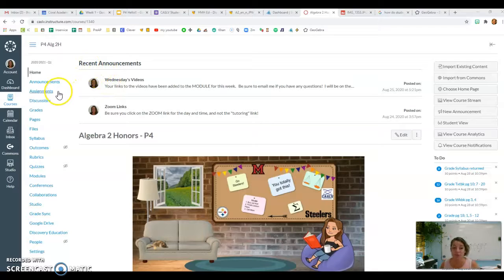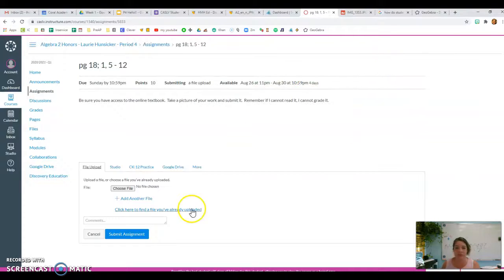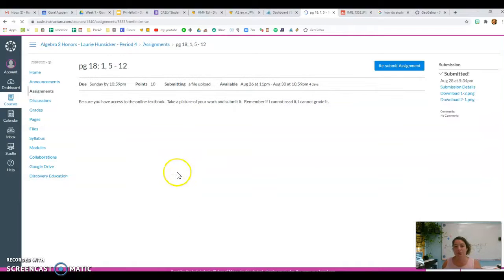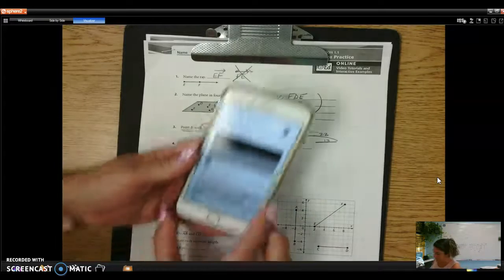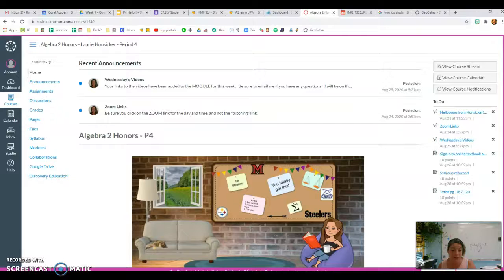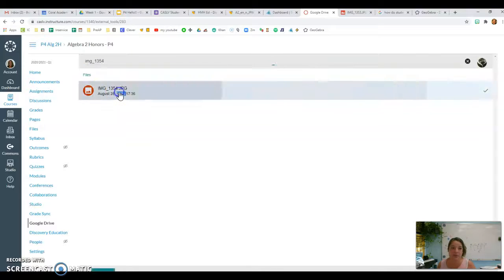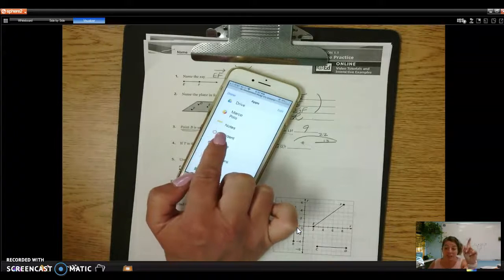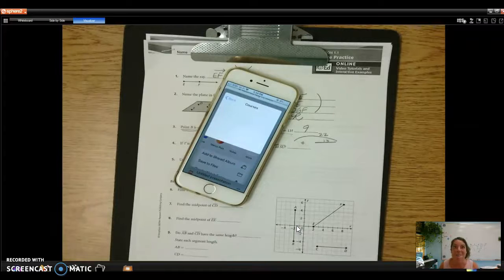How to Submit Assignments